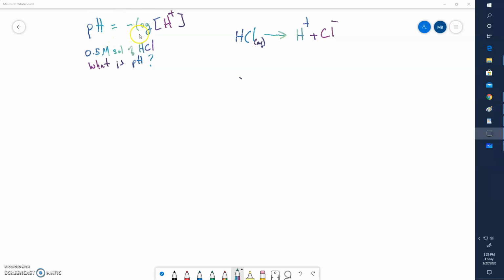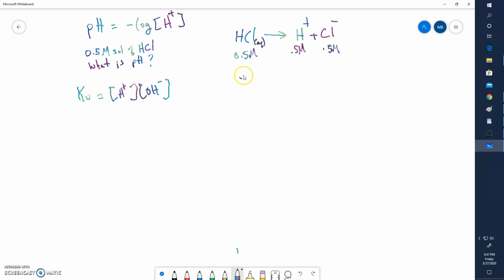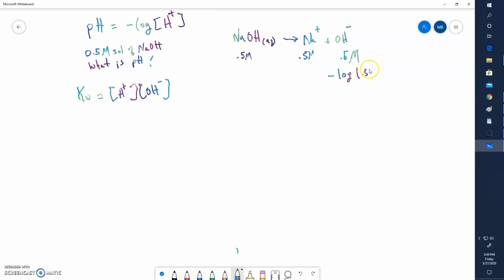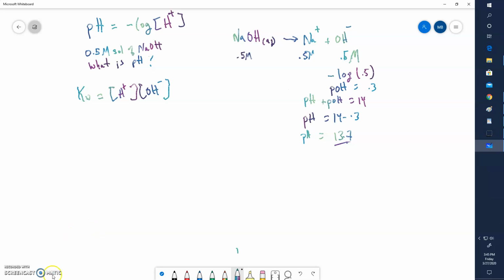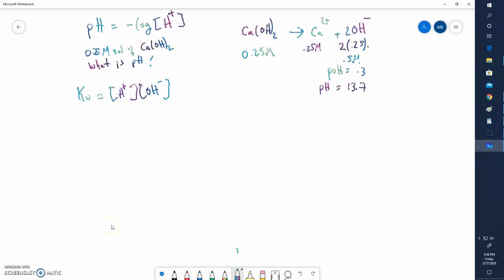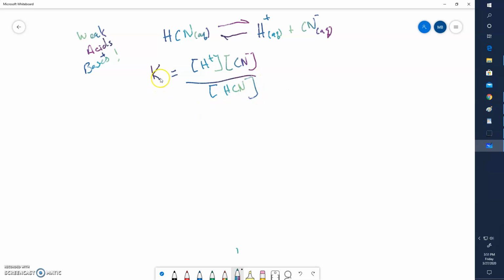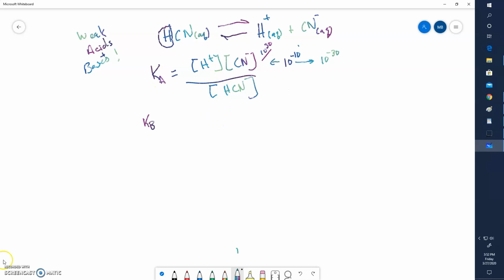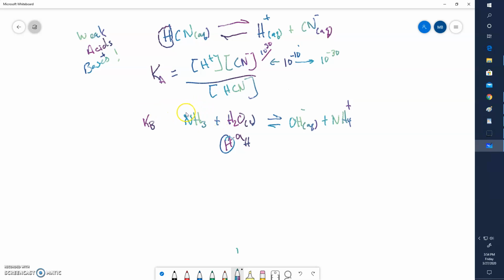Acid Base strong calculations